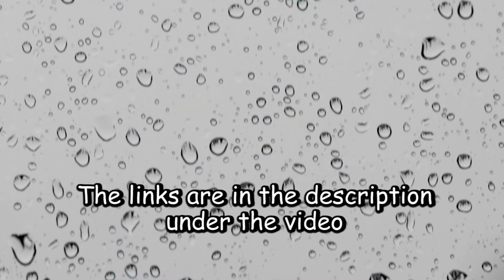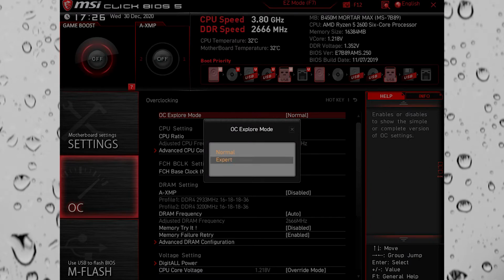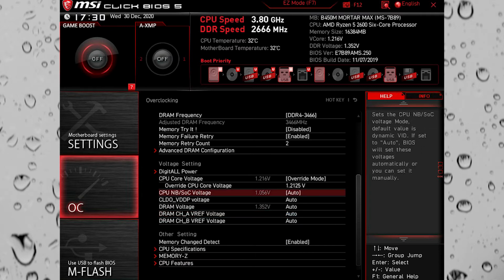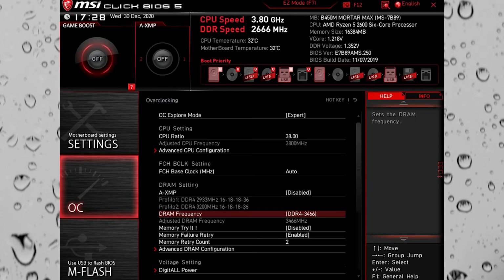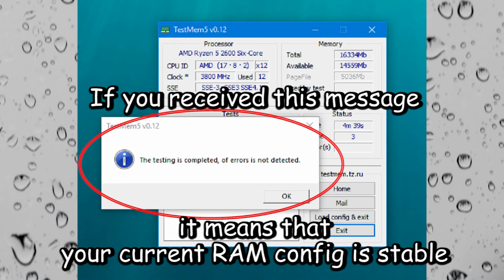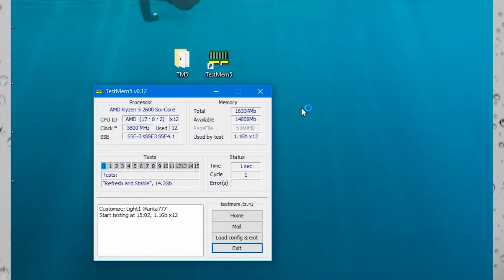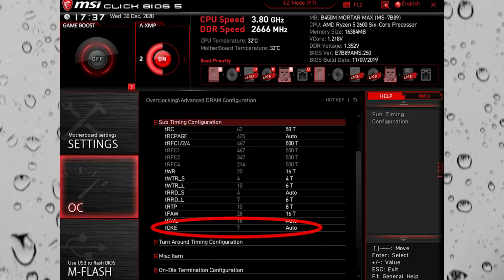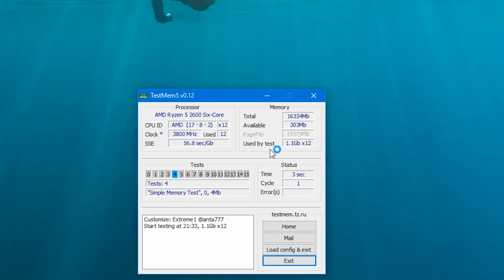How to Overclock AMD Ryzen CPU - Part 2. Memory. AM4. 1600, 2600, 5600x, 3100, 3600, 2700, 5800x etc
This is the second guide for AMD Ryzen overclocking. It is dedicated to memory (RAM) overclocking. Hope it will help you achieve better performance. I spent quite some time making this video, so I would apperchiate your support - likes and coments.